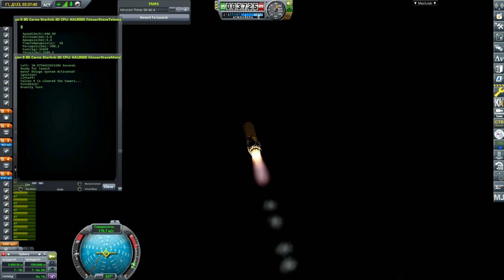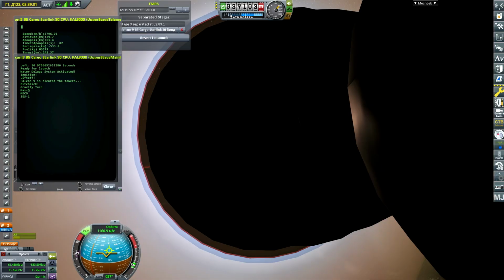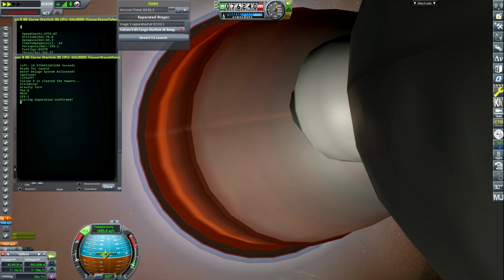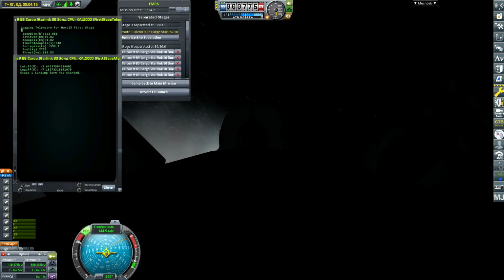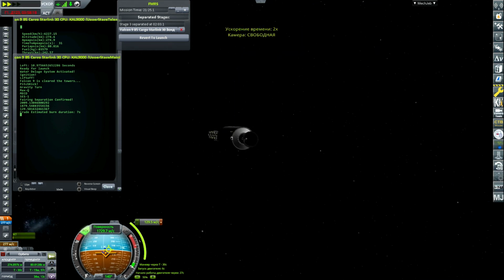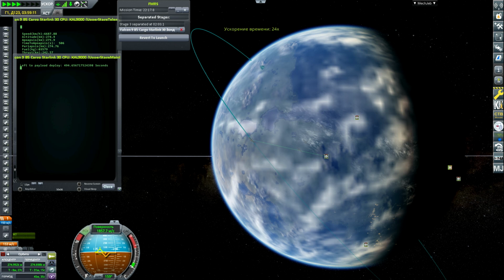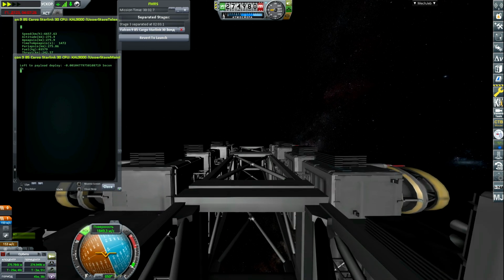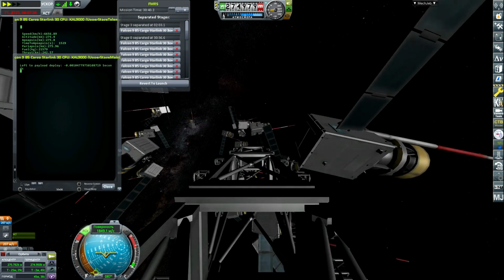Starlink Mission | KSP kOS Recreation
HardiX is targeting Wednesday, March 24 for launch of 30 Starlink satellites from Space Launch Complex 40 (SLC-40) at Kerbal Space Center in Florida. The instantaneous window is at 3:37:00 KSC, or 4:37:00 UTC, and a backup opportunity is available on Thursday, March 25 at 3:31:30 KSC, or 4:31:30 UTC.

The Falcon 9 first stage rocket booster supporting this mission previously supported launch of the GPS-III Space Vehicle 03 and Turksat 5A missions in addition to three Starlink missions. Following stage separation, HardiX will land Falcon 9’s first stage on the “My Mum Wonders About Me” droneship, which will be located in the Atlantic Ocean. One half of Falcon 9’s fairing supported the Sentinel-6A mission and the other supported a previous Starlink mission.